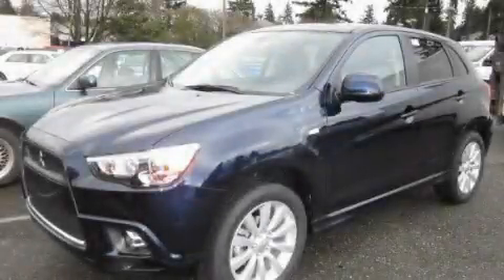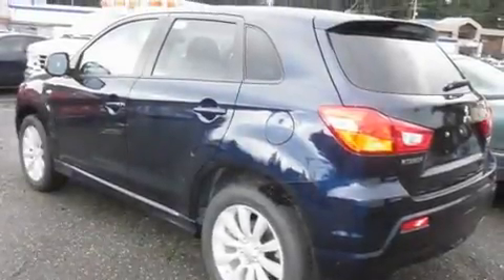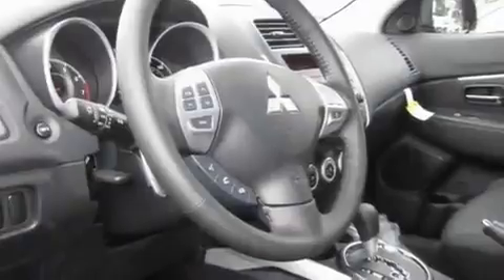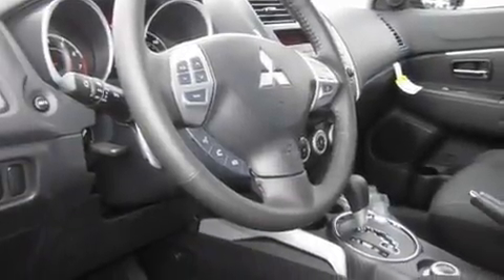2011 Mitsubishi Outlander Everett WA 98203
Year : 2011
 Make : Mitsubishi
 Model : Outlander
 Engine : 2.0L I4
 Trans . : Automatic
 Exterior : Cosmic Blue

 Interior : Black
 Brien Ford
 5200 Evergreen Way
 Everett , WA 98203
 2011 Mitsubishi Outlander Everett WA